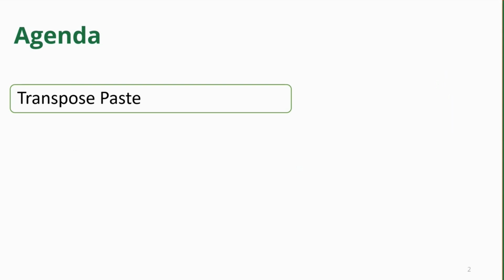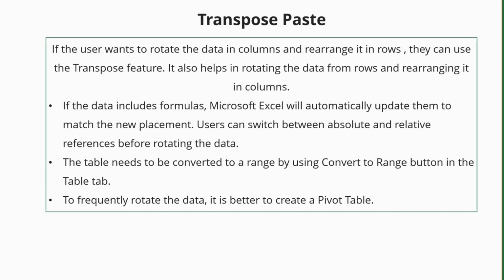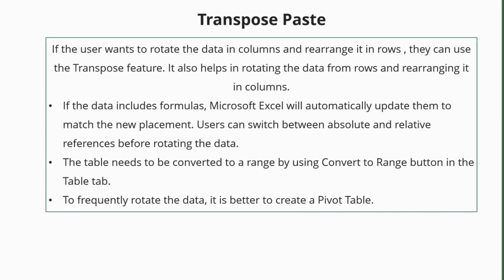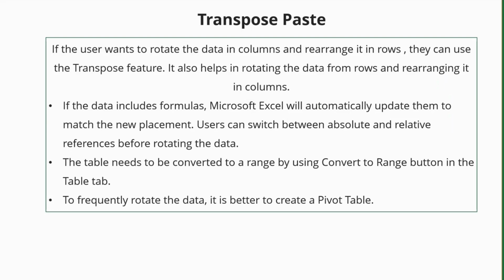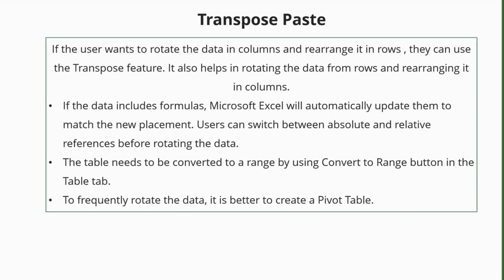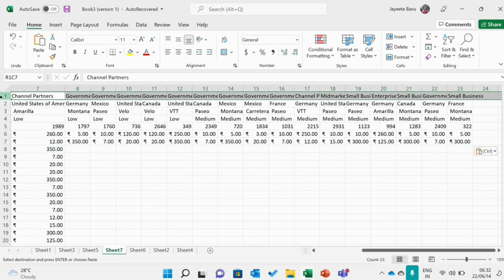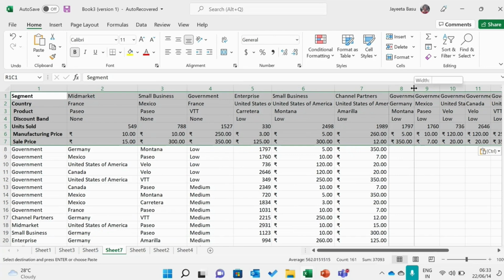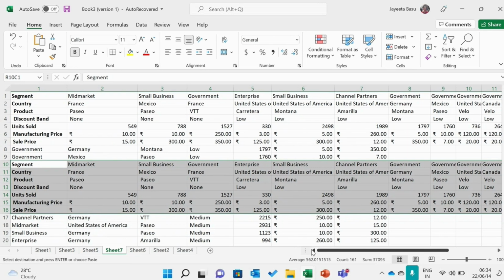26 Microsoft Excel Tutorial for Beginners - Transpose Paste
"Welcome to our Microsoft Excel Tutorial for Beginners! In this video, we’ll focus on the Transpose Paste feature, an essential tool for rearranging data in your spreadsheets. Transpose Paste allows you to switch data between rows and columns effortlessly, making it easier to reorganize and analyze your information.

### What You'll Learn in This Tutorial:

1. **Introduction to Transpose Paste:**
   - **Overview:** Understand what Transpose Paste is and how it can transform your data organization.
   - **Benefits:** Learn the advantages of using Transpose Paste to convert data orientations and simplify data analysis.

2. **How to Use Transpose Paste:**
   - **Basic Steps:** Follow our step-by-step guide to apply Transpose Paste to your data.
   - **Using the Paste Special Dialog Box:** Discover how to access and use the Paste Special dialog box to enable the Transpose feature.
   - **Keyboard Shortcuts:** Learn keyboard shortcuts for quickly accessing and applying the Transpose function.

3. **Practical Examples:**
   - **Reorganizing Data:** See how Transpose Paste can be used to convert data from rows to columns or vice versa, with real-world examples.
   - **Data Analysis:** Learn how Transpose Paste can help with data analysis by rearranging data for better readability and organization.
   - **Before and After:** Compare examples of data before and after applying Transpose Paste to see the impact of this feature.

4. **Advanced Techniques:**
   - **Combining with Other Functions:** Explore how Transpose Paste can be used in combination with other Excel functions and features for advanced data manipulation.
   - **Handling Large Datasets:** Discover tips for managing and transposing large datasets efficiently.

5. **Troubleshooting Common Issues:**
   - **Error Handling:** Learn how to troubleshoot common issues that may arise when using Transpose Paste.
   - **Formatting Considerations:** Understand how formatting may be affected and how to adjust it post-transpose.

### Why Learn About Transpose Paste?

Mastering Transpose Paste is crucial for efficiently rearranging and analyzing data in Excel. By learning this technique, you can quickly switch data orientations, enhance your data presentation, and improve your overall productivity. This tutorial will equip you with the skills needed to utilize Transpose Paste effectively in your spreadsheets.

- Microsoft Excel Transpose Paste
- How to use Transpose Paste in Excel
- Excel Paste Special Transpose
- Rearranging data in Excel
- Data orientation switch in Excel
- Excel tutorial for beginners
- Transpose function in Excel
- Excel formatting

- "Need to switch data between rows and columns? Learn how to use the Transpose Paste feature in Excel to reorganize your data effortlessly!"
- "Struggling with data arrangement? Discover how Transpose Paste can transform your Excel spreadsheets and simplify data analysis!"
- "Boost your Excel skills with our guide to Transpose Paste! Watch now to learn how to rearrange your data and improve spreadsheet organization."

**Long Description:**
"Welcome to our Microsoft Excel Tutorial for Beginners! In this video, we’re focusing on the powerful Transpose Paste feature, which is perfect for rearranging your data with ease. Whether you need to switch data from rows to columns or vice versa, Transpose Paste is a valuable tool that simplifies the process and enhances your data analysis.

1. **Introduction to Transpose Paste:**
   - **Overview:** Understand the basics of Transpose Paste and how it can benefit your data organization.
   - **Benefits:** Explore the key advantages of using Transpose Paste for converting data orientations.

2. **How to Use Transpose Paste:**
   - **Basic Steps:** Follow a step-by-step guide to applying Transpose Paste to your data, ensuring you understand each step of the process.
   - **Using the Paste Special Dialog Box:** Learn how to access the Paste Special dialog box and enable the Transpose option for your data.
   - **Keyboard Shortcuts:** Discover convenient keyboard shortcuts for applying the Transpose function quickly.

3. **Practical Examples:**
   - **Reorganizing Data:** See practical examples of how Transpose Paste can be used to switch data orientations, making your spreadsheets more organized and readable.
   - **Data Analysis:** Learn how to use Transpose Paste to enhance your data analysis by arranging data in the most effective way.
   - **Before and After:** Compare examples of data before and after applying Transpose Paste to understand its impact on data presentation.